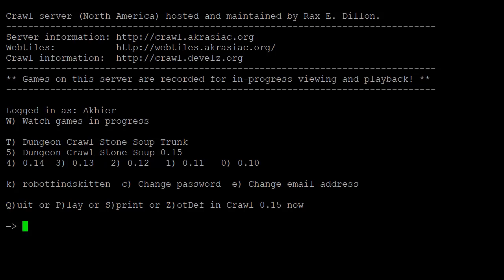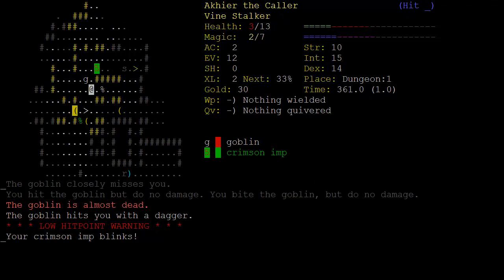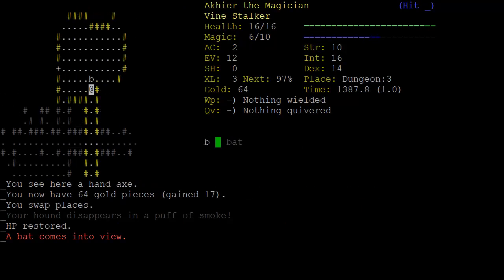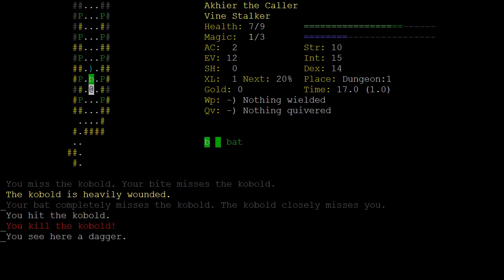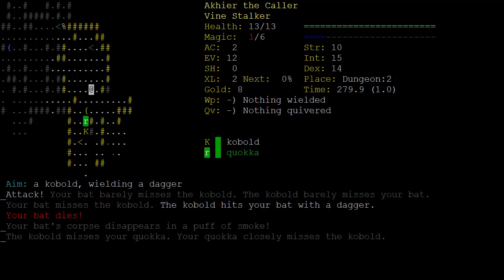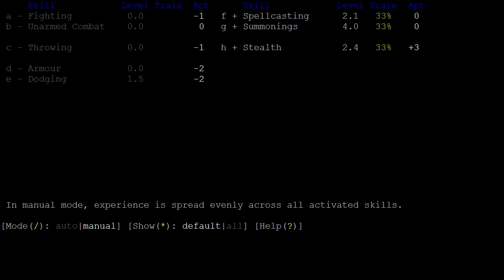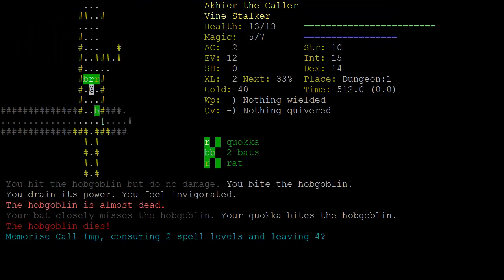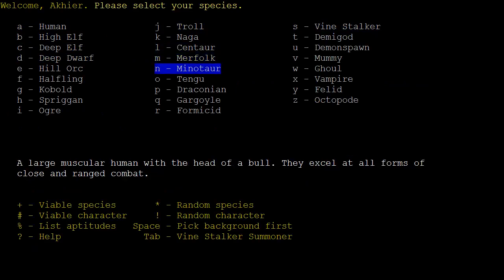I Really Don't Know When to Quite - Dungeon Crawl Stone Soup 0.15 Ep02